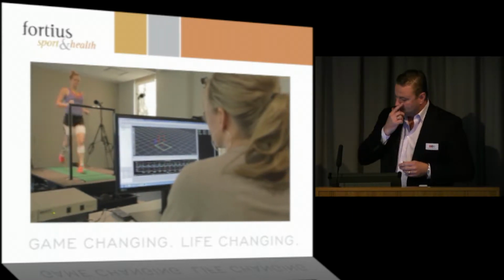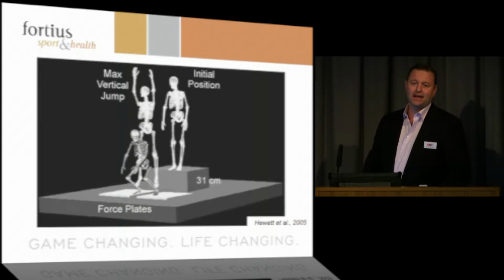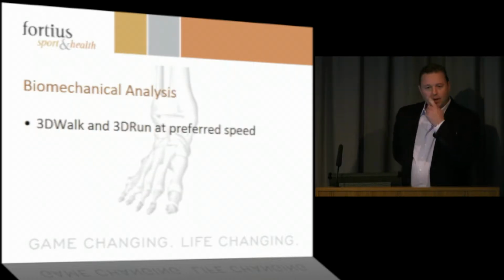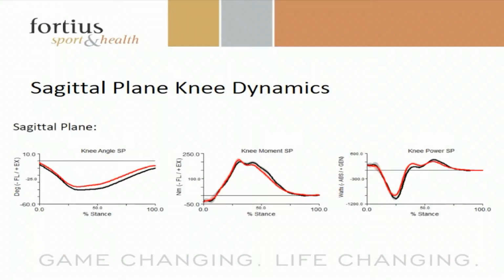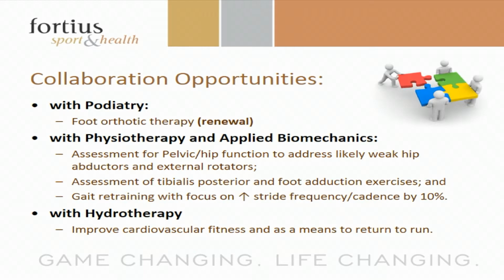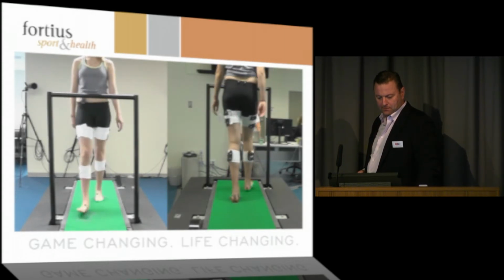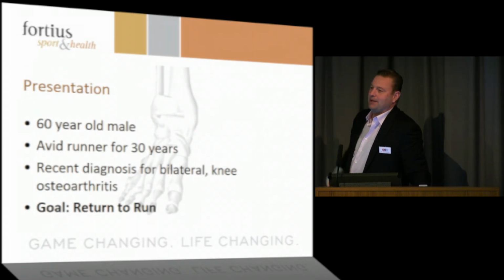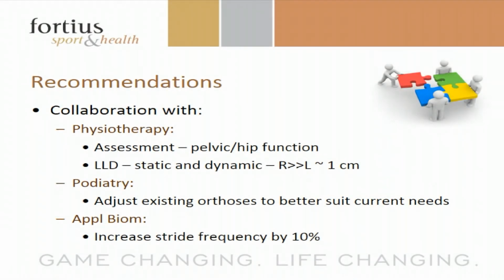Dr. Chris MacLean | Integrated Applied Biomechanics | Podiatric Biomechanic Symposium 2014 | Firefly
Dr. Chris MacLean, PhD. discusses clinical case studies in Integrated Applied Biomechanics.

About Firefly Orthoses:
Firefly Orthoses provides custom-made foot orthoses for podiatrists and clinicians, combining clinical expertise, innovative materials and advanced manufacturing to improve patient outcomes.